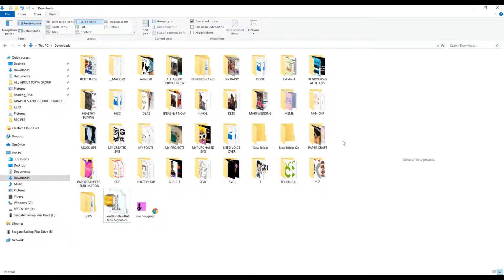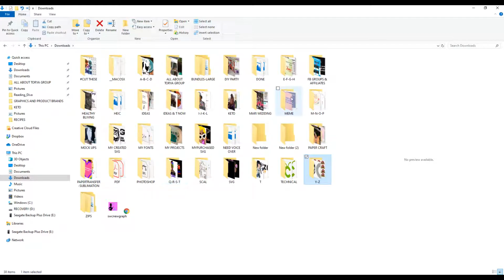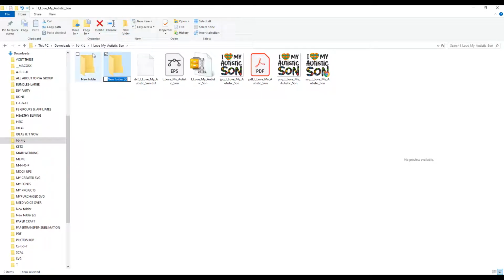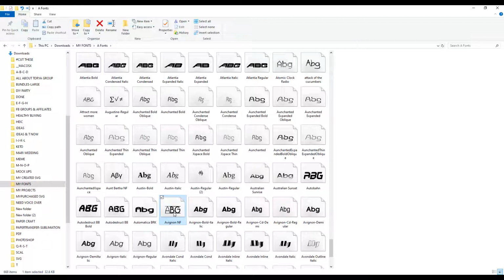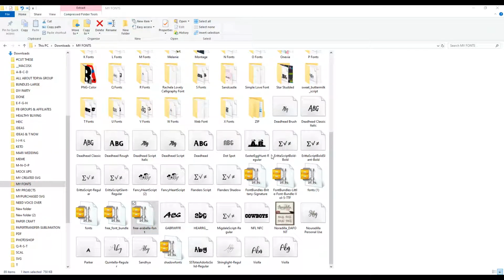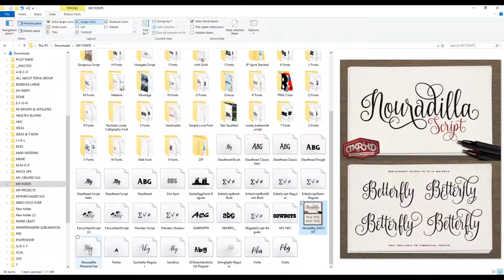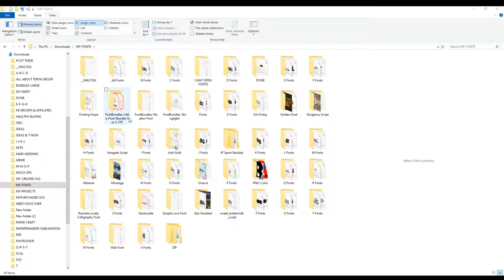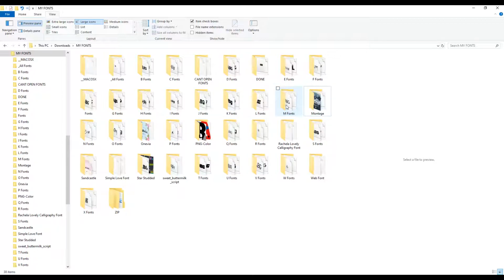UNZIP FILES-ORGANIZE FONTS